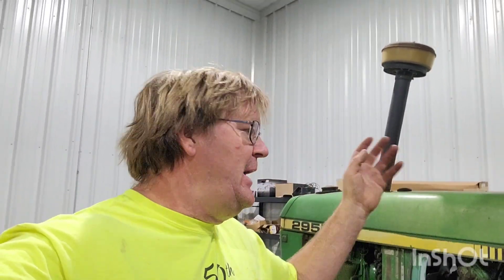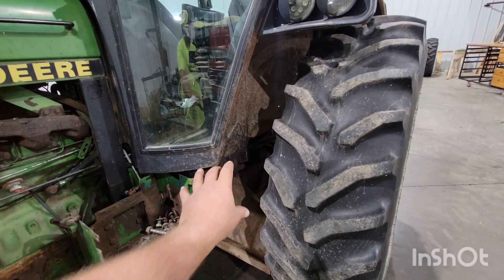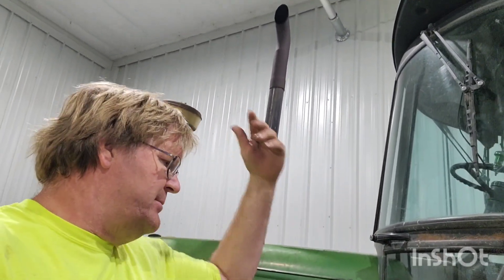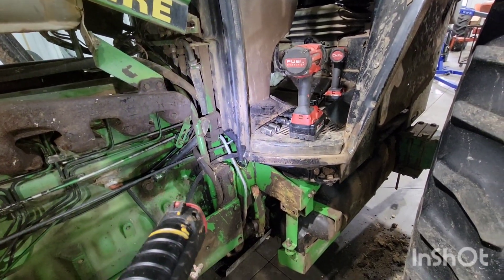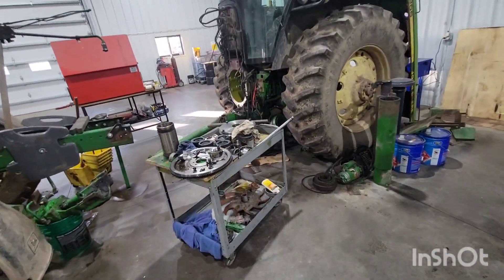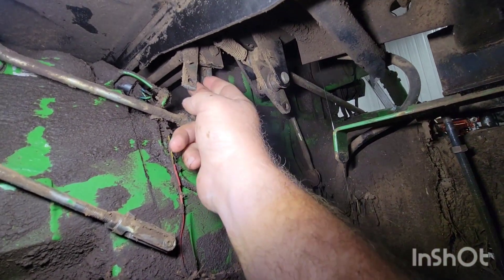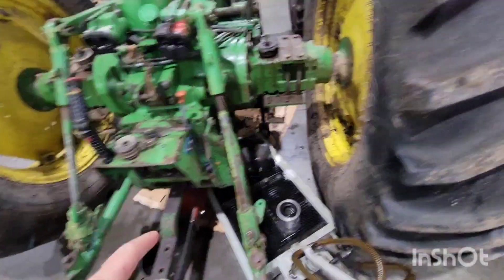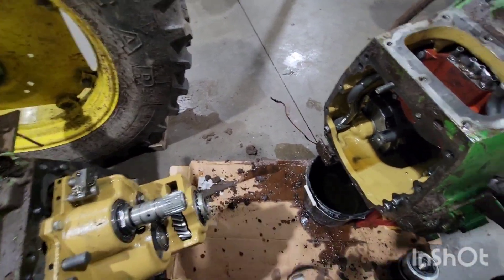John Deere 2955 cab removal and transmission split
complaint was that the hide and low don't work. so driving the tractor when you put it into high the tractor would not shift and it would add a slight load to the engine. transmission light was also on and a tractor is extremely high in hours. that led me to believe we should do an investigation on that two speed.